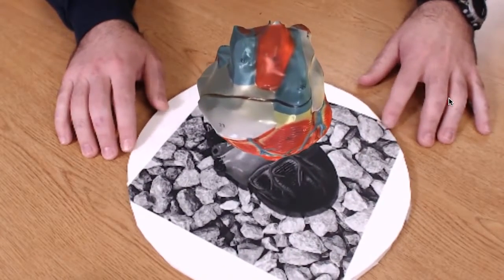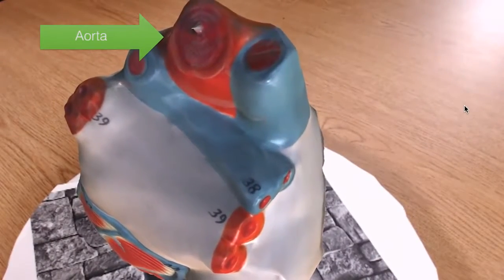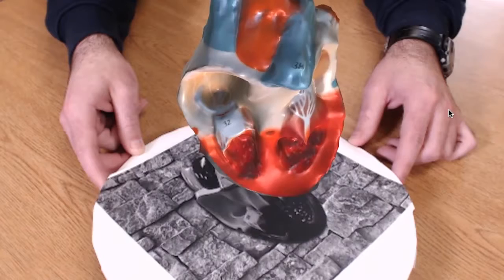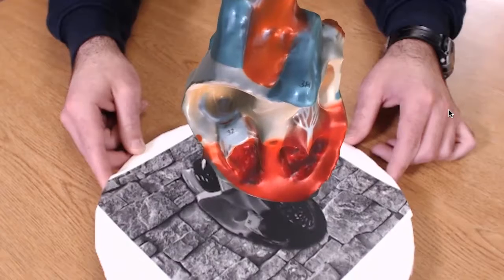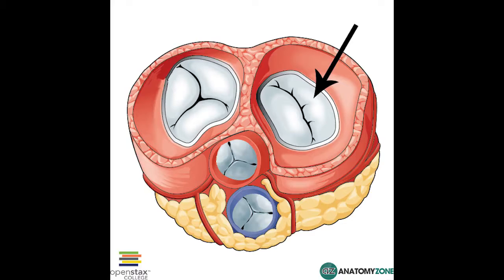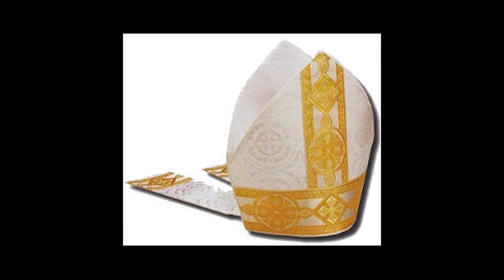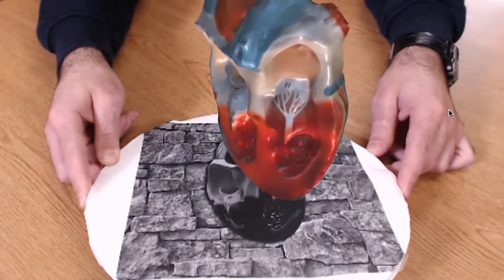Bloodflow Through The Human Heart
David Fifer